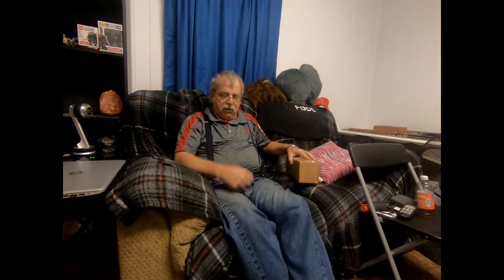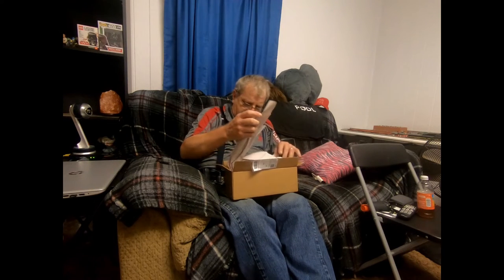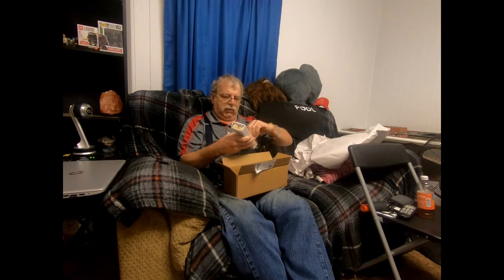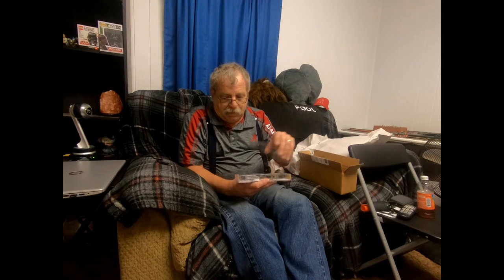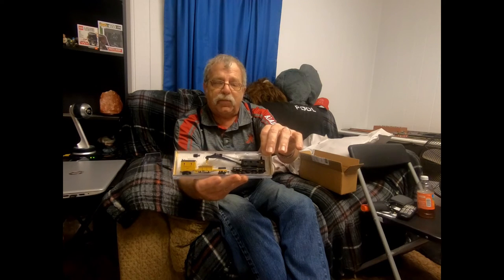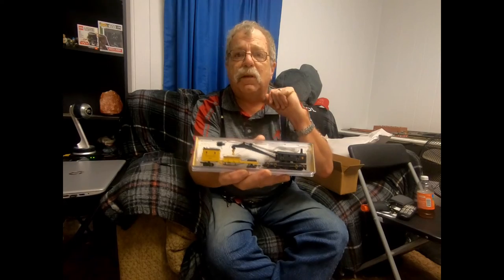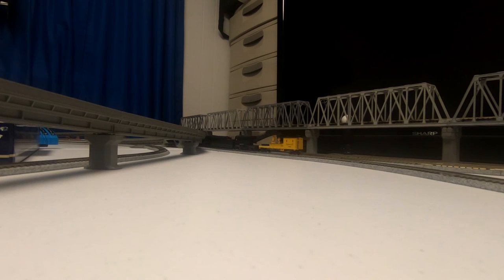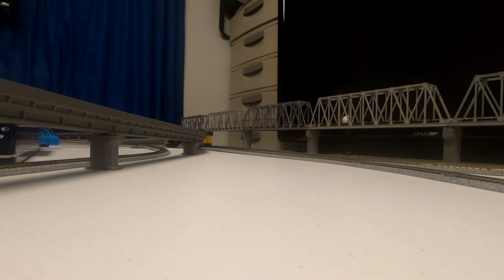Mail Call PRR Crane & Caboose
Box Opening PRR Crane and Caboose with first use on the layout!